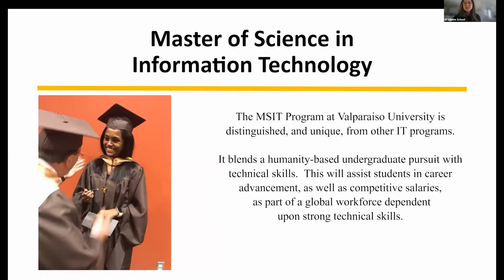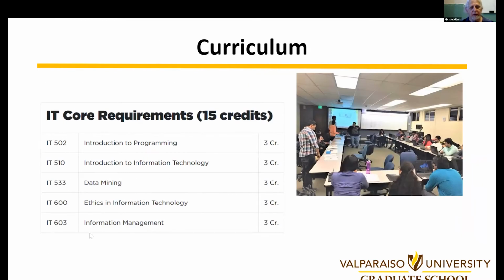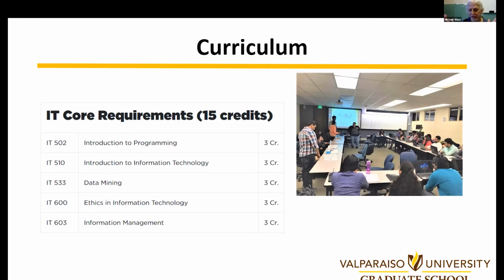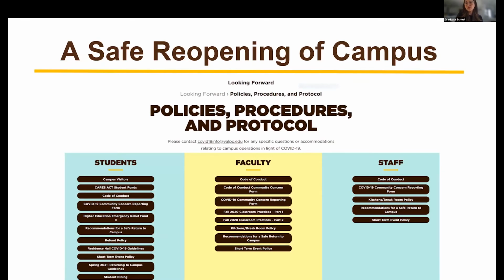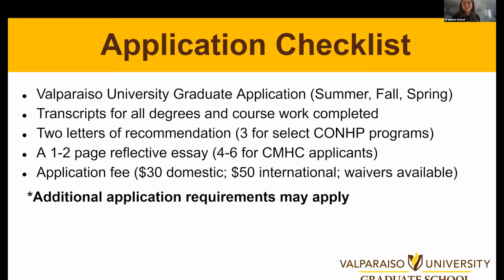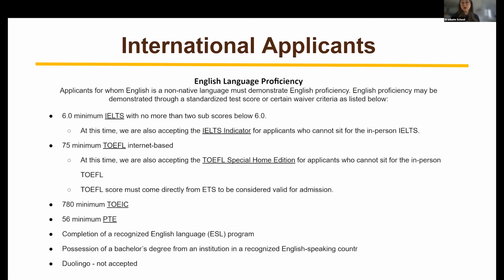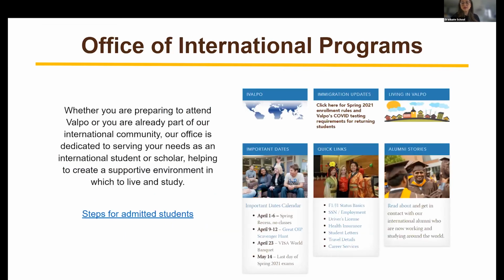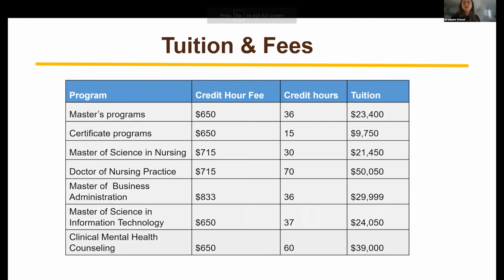Valparaiso University - Information Technology Webinar 4.16.21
Conducted on April 16, 2021, this webinar covered a range of topics about the Information Technology Program and the Graduate School at Valparaiso University. The webinar was a collaboration between the Graduate School and the Department of Computing and Information Sciences. Presenters were Monica Perez, Assistant Director of Graduate Recruitment and Admissions, Kimberly Tomkiewicz, Program Advisor for Graduate IT Programs, and Michael Glass, Program Director for Information Technology.

For more information regarding the Information Technology program at Valparaiso University, visit the Information Technology website at:

For more information regarding graduate programs at Valparaiso University, visit the Graduate School website at: